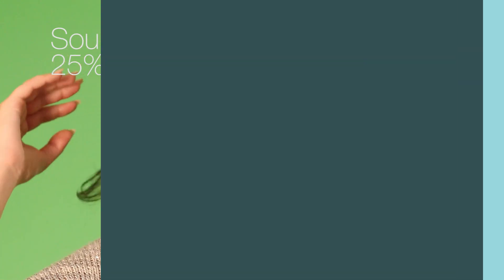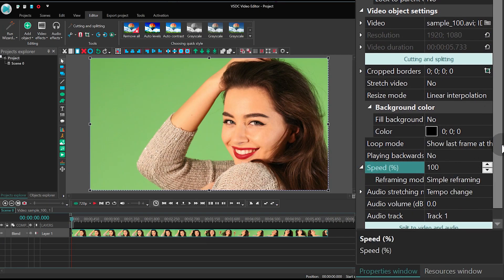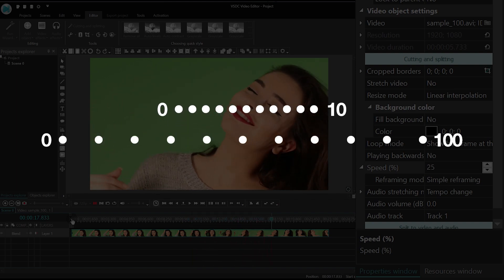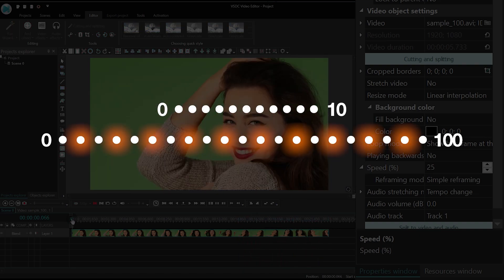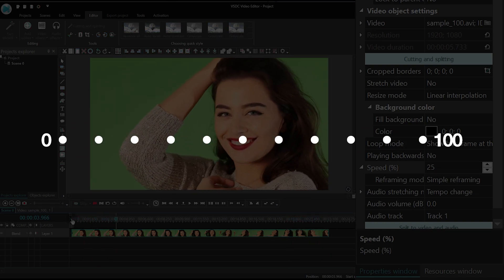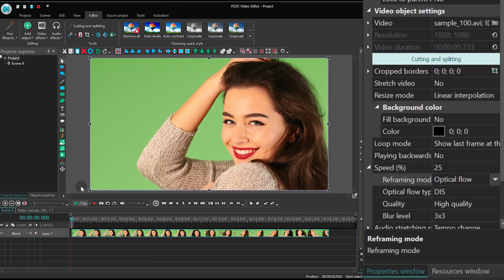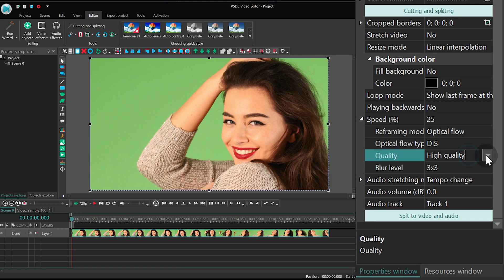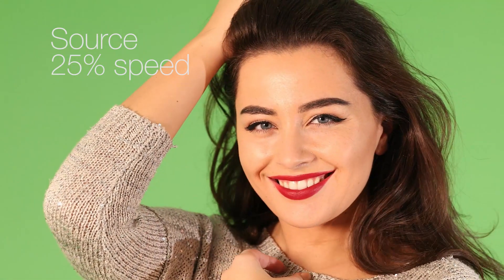How to create a slow motion video with reframing modes in VSDC 6.6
This mighty update will bring joy to the slow-motion video fans. If you’ve ever tried to achieve a perfect slow-motion effect, you probably noticed that the more you reduce the playback speed, the choppier the video gets.

With the new reframing modes called Blending and Optical flow, stutter becomes an issue of the past. Both will help you quickly achieve a smooth slow-mo effect: watch this tutorial for detailed instructions.